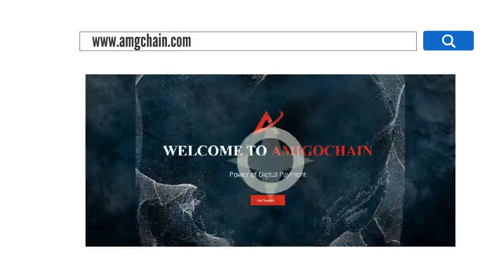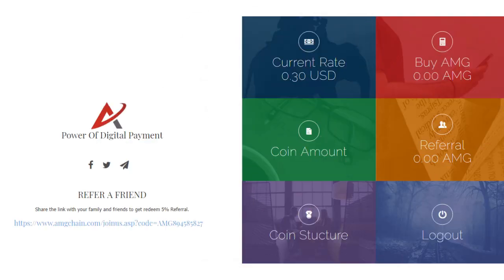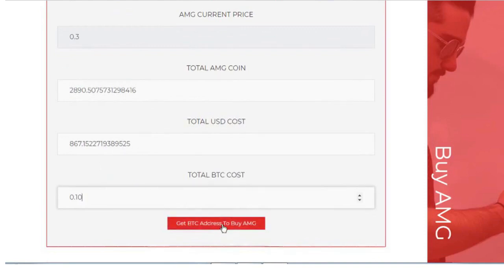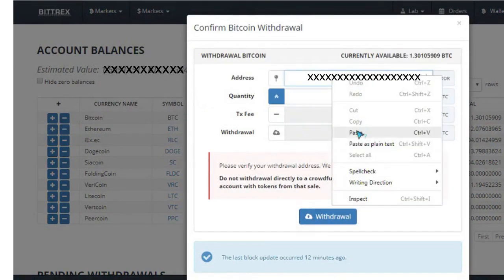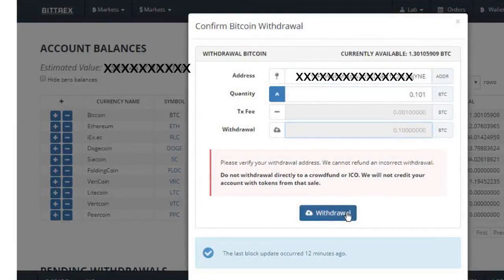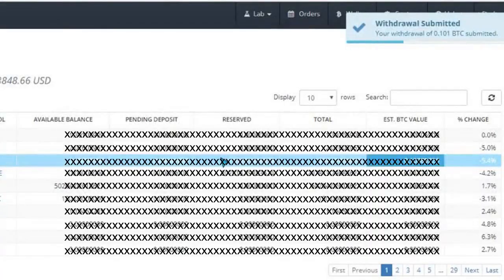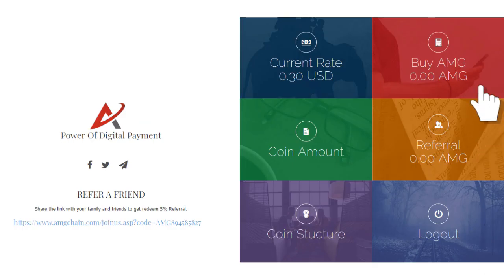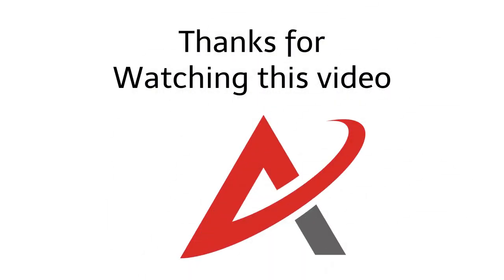Amgchain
🥇We would like to thank you all for success of phase 1 & we want to congratulate to the members who was able to book their coin for just $0.3.🥇

We are in phase 2 & supply is limited.
(Phase 2 ends in 2days )

🚴‍♀With the buying pace going on we have to end our phase 2 early as there would be no available coin to buy in future.🚴‍♀

👉The Amigo Chain AMG has endless features.

♦️Lowest transfer fees between Amigo Chain.

♦️Fastest servers and controllers.

♦️High Security in wallet & website.

♦️Having premium discount of 25% .

♦️ICO price as low as $0.40

♦️Exchange listing price $4.50

♦️Contract done with Big exchanges like Bittrex.

♦️Listed in top demanding ICO.

♦️Positive public response.

♦️Works on POS mechanism.

♦️ Gives 8% int. p.m

♦️Future oriented.

Buy your coin and be millionaire in months.

The coin of future is here.